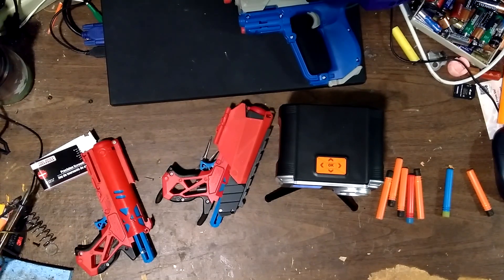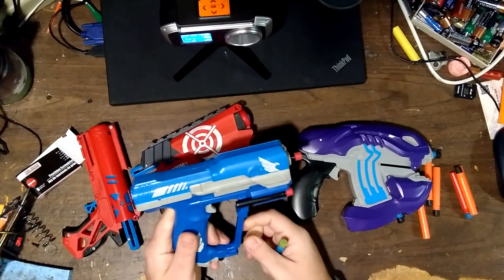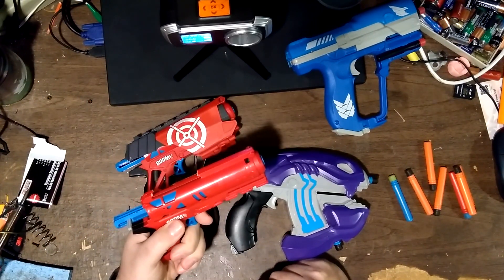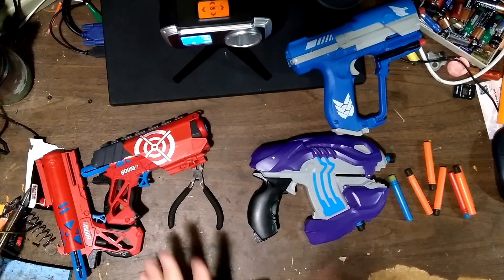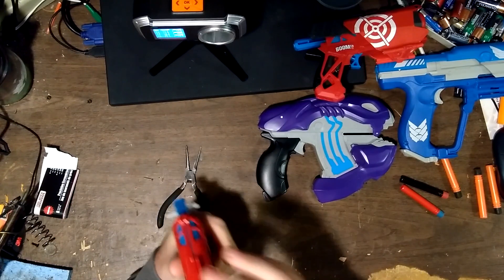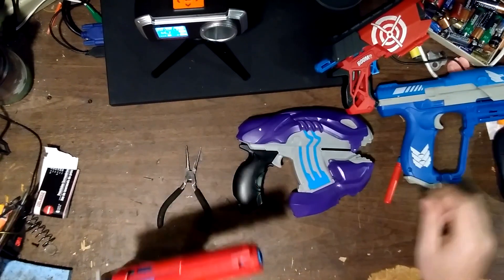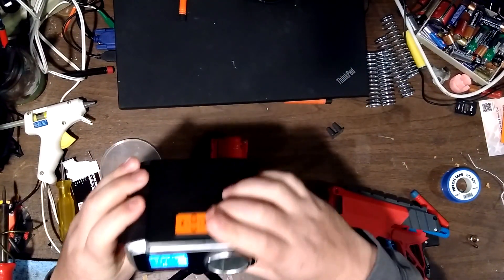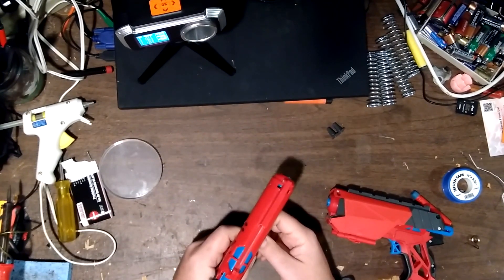A Bunch of BOOMCO - pistol talk with a mod / repair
I'll definitely be using this modded Farshot in pistol rounds at my local group.  Many people like Boomco and I can see why.